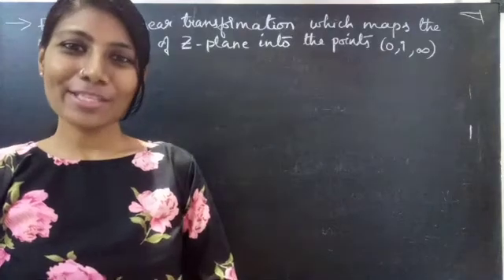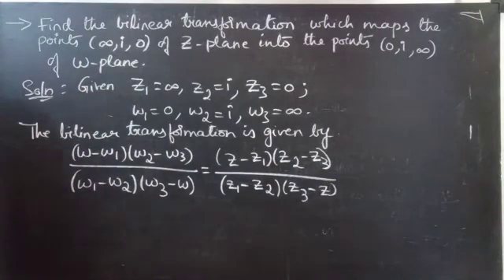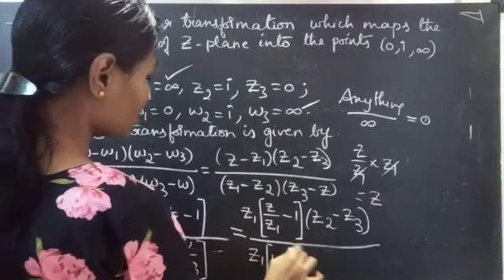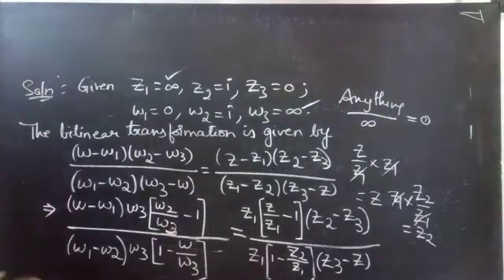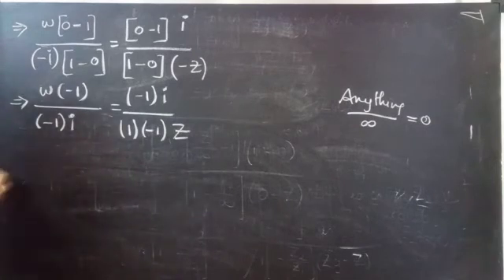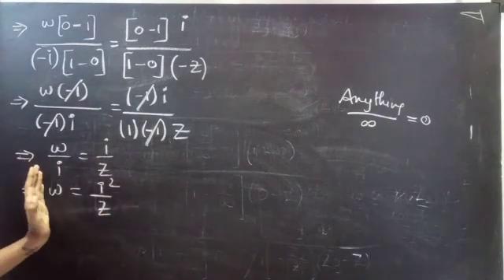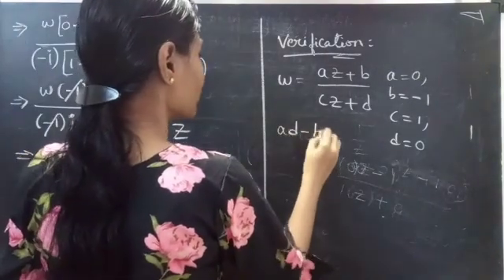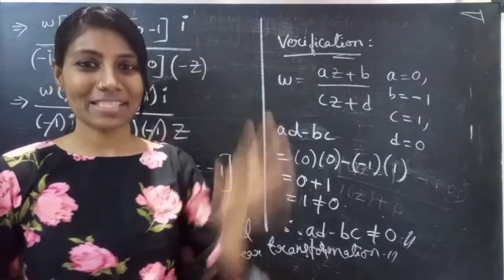Findbilineartransformationwhichmapspoints(∞,i,0)ofZplane topoints(0,i,∞)ofWplane|EL31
Anything(except '∞') by ∞ is o.

(n≠∞)/∞ = 0